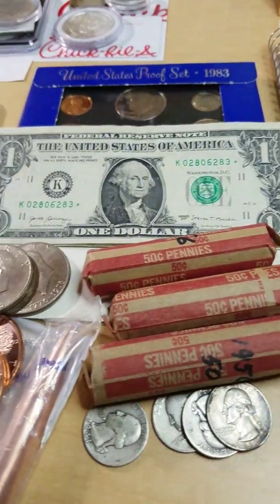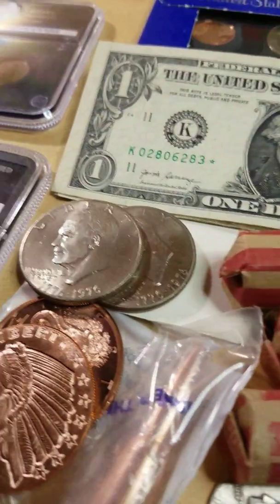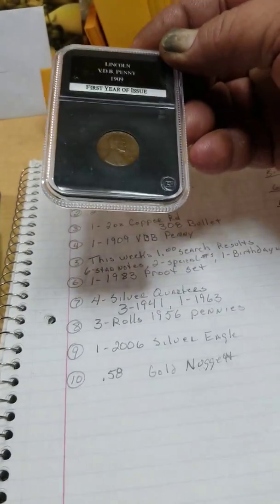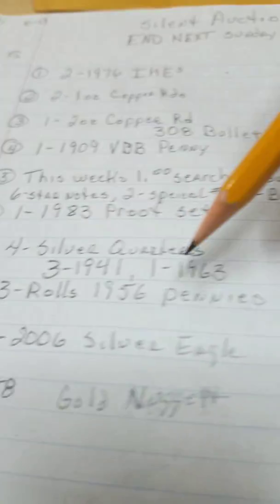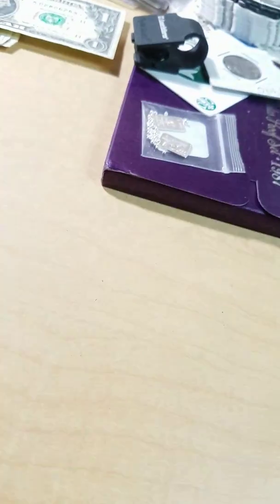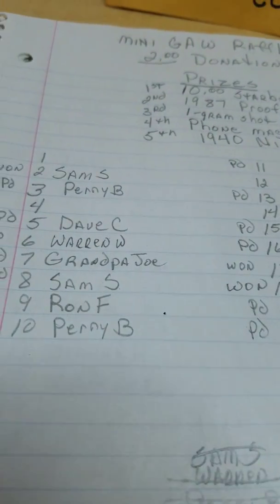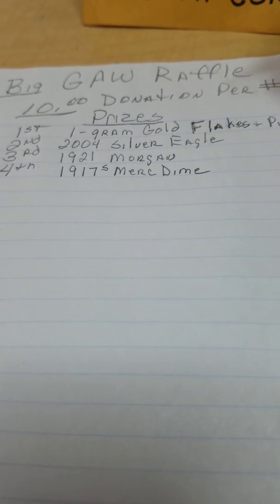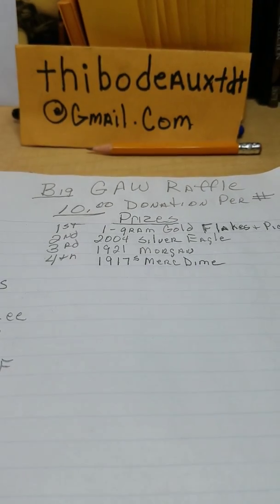Time to start the weekend!